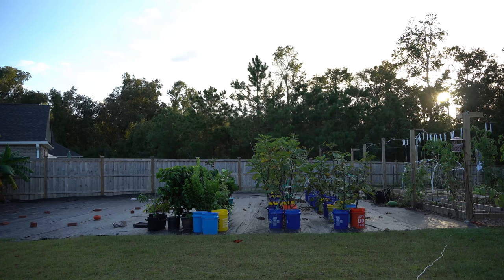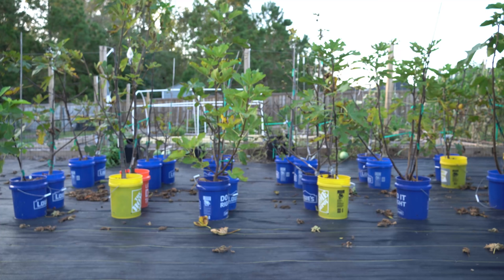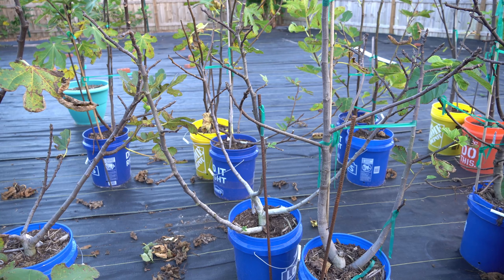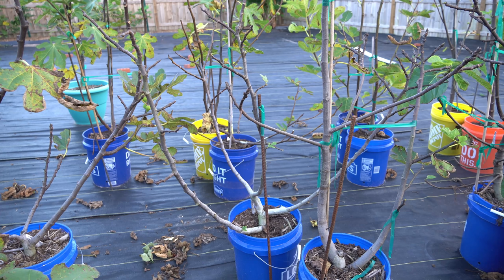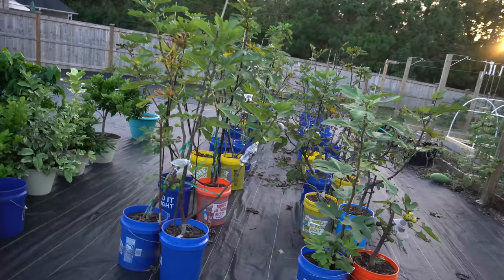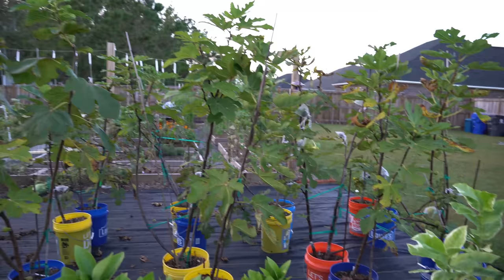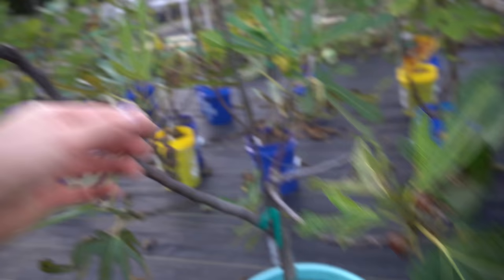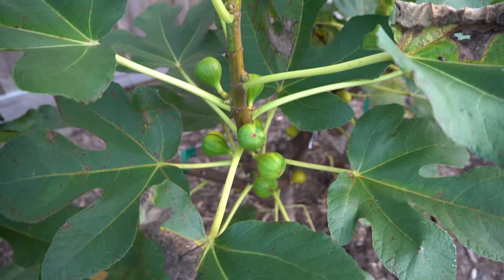Fig Rust Causes And Fig Rust Treatment: In Ground VS Container Figs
Fig rust is a fungal disease that affects fig trees during the growing season.  Finding fig rust on leaves of a fig tree is common later in the season, especially if you live in a humid climate. This video discusses fig rust causes, fig tree rust treatment techniques and how to prevent fig rust through smart gardening habits.

If you find fig rust on fruit or leaves, treating fig rust is possible through several organic products that can be used as a fig rust spray for fig rust treatment.  We discuss these organic solutions in the video, but urge establishing good gardening practices and a preventative spraying routine to help your fruit tree stay as healthy as possible throughout the season.

We also compare in-ground fig trees to container figs and how both ecosystems are handling the rust outbreaks common in the fall.  There is a big difference between the two!

If you have any questions about how to treat fig rust, how to grow figs, growing figs in ground or growing figs in containers, any of the things I am growing in my garden, are looking for any garden tips and tricks, or have questions about gardening and organic gardening in general, please ask in the Comments below!

6.5 Inch Hand Pruner Pruning Shears

34.1°N Latitude
Zone 8A